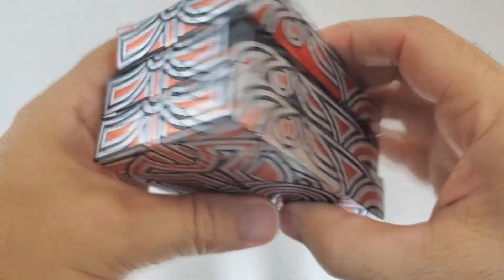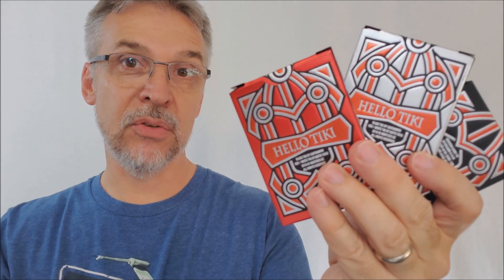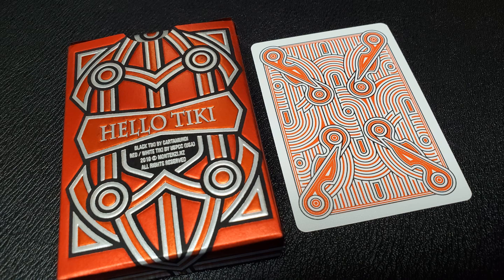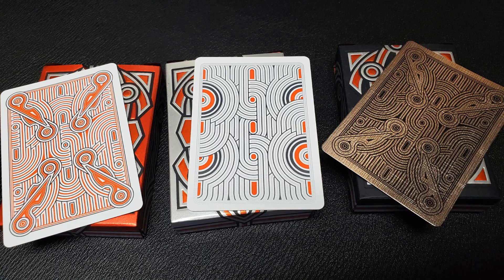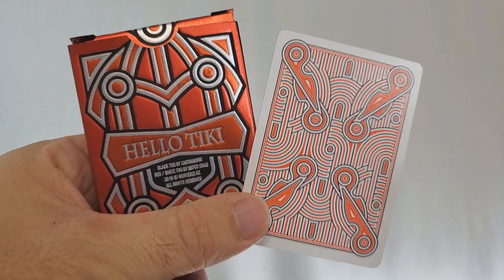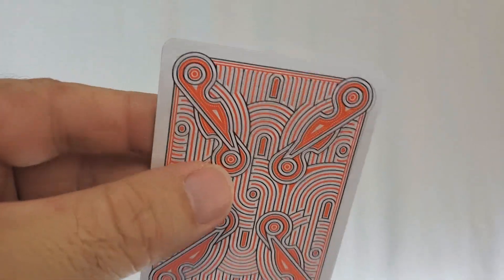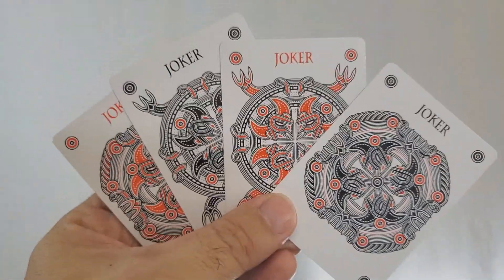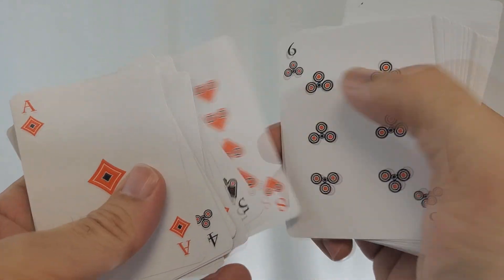Deck Review - Hello Tiki Playing Cards by Montenzi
Check out the artist's pages:
➥ NOIXES